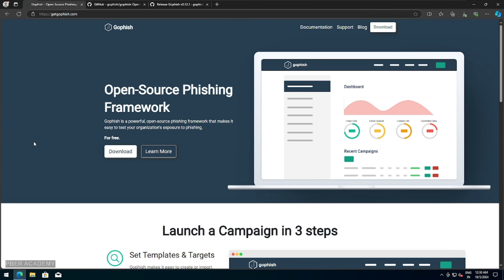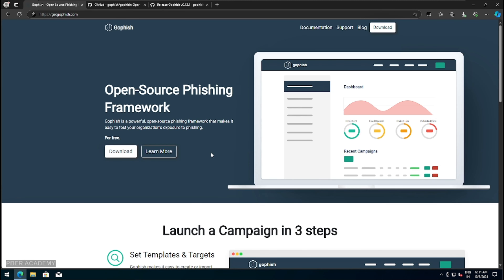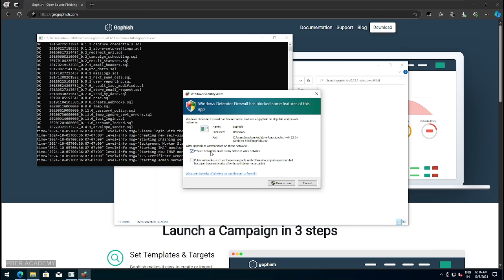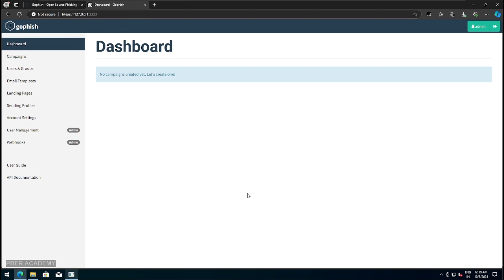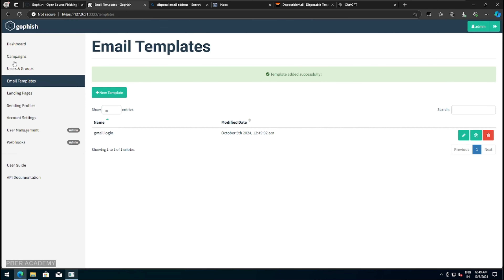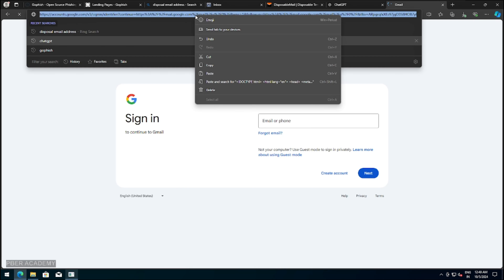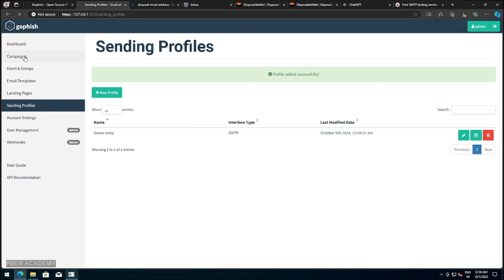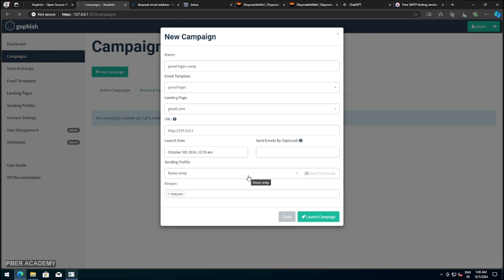Gophish Tutorial for Red Team Phishing Campaigns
Welcome to our comprehensive Gophish tutorial designed specifically for Red Team phishing campaigns! In this step-by-step guide, we will walk you through the entire process of setting up and executing effective phishing simulations using the powerful Gophish tool.

In this video, you will learn:
- What Gophish is and how it can be utilized for phishing campaigns.
- How to install and configure Gophish on your machine.
- Step-by-step instructions for creating phishing emails and landing pages.
- Tips on managing targets and tracking campaign results.
- Best practices for conducting Red Team exercises ethically and effectively.

Whether you're a cybersecurity professional or just starting in the field, this tutorial will equip you with the knowledge and skills needed to leverage Gophish for realistic phishing tests.

Join us on this journey to enhance your Red Team skills and ensure your organization stays one step ahead of potential phishing threats.